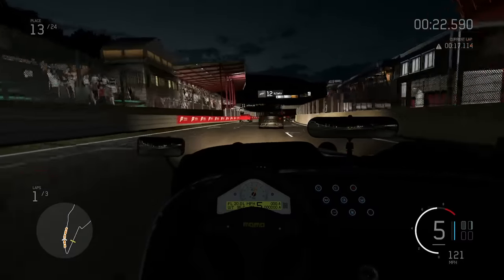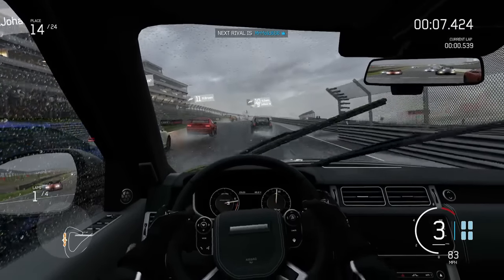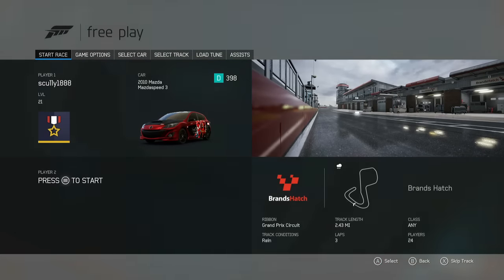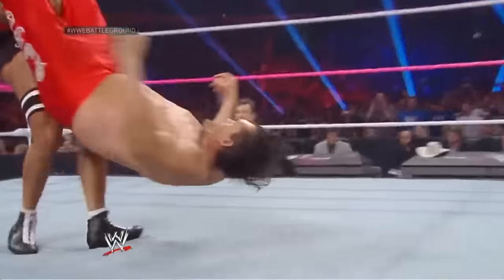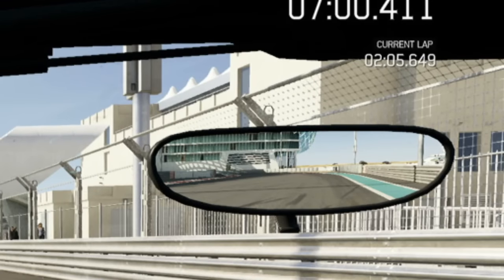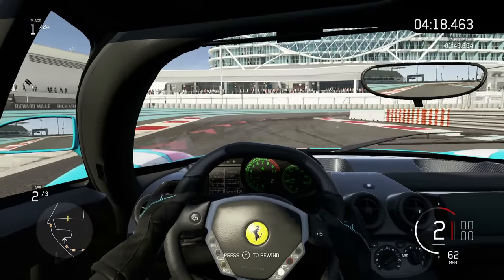Video review - Forza Motorsport 6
Forza Motorsport 6 was released last week but was it any good? Find out in my video review.